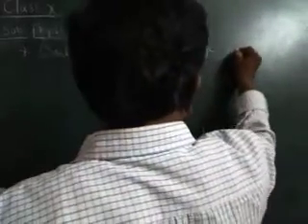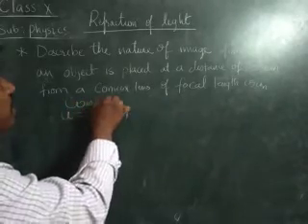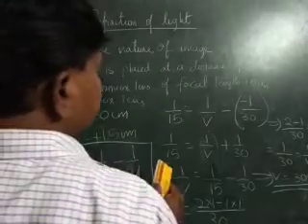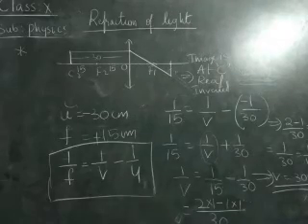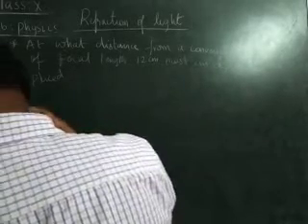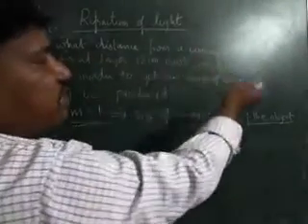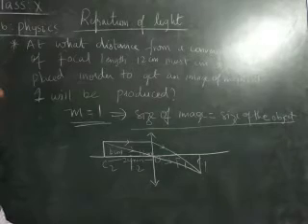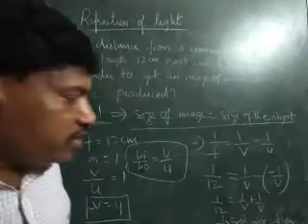Phy-Refraction of light-4sep